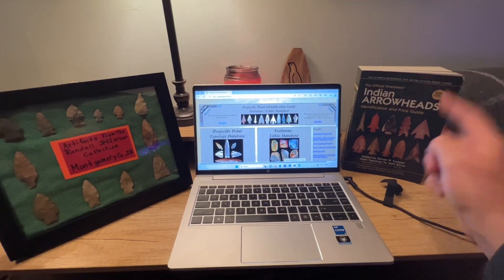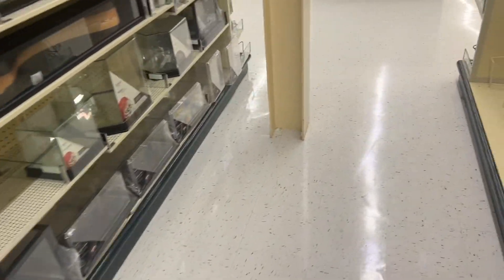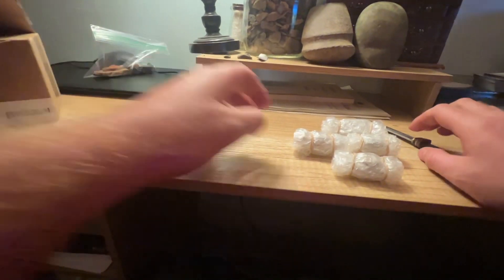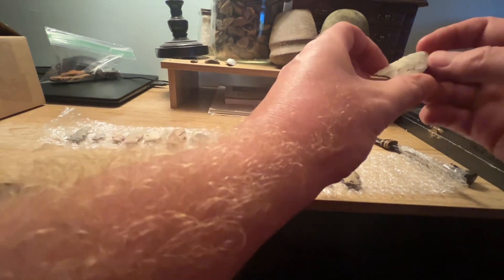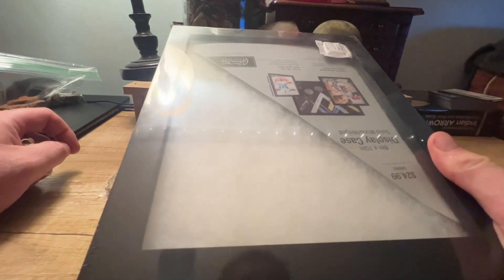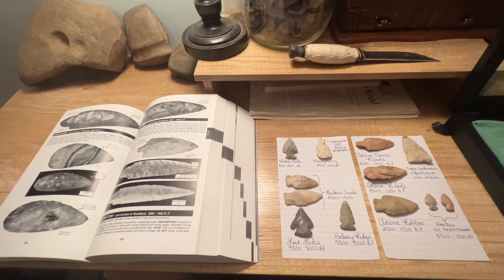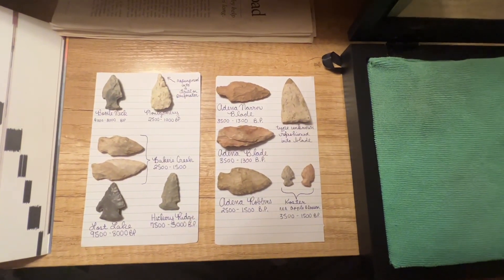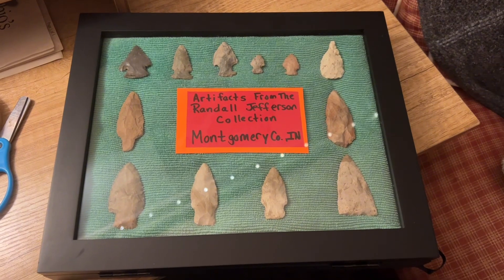Indian Arrowhead Collection: Framing Our Indiana Artifacts We Bought On EBay!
In todays video we took a risk. we dipped our toe in the water on the side of collecting we have never done and bought our first auction collection. We decided we wanted to ID and frame them so we got a case from Hobby Lobby and busted out the old Overstreet and projectilepoints.net and got to work. If you’re from the Indiana area or know the points from that area well, let us know how you think we did. The “old time Randall Johnson collection” is here to stay and enjoy. We hope you do as well!

We appreciate everyone that tunes in! If you know anyone else who enjoys this content, please share with them and ask that they do the same. It really helps out our channel to bring you more down the road.